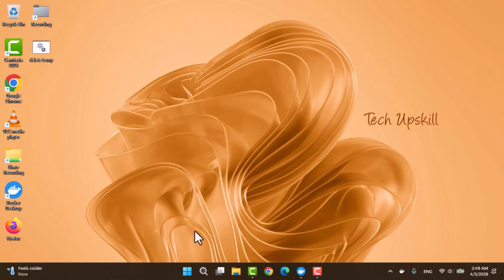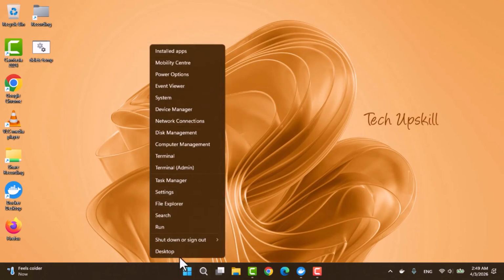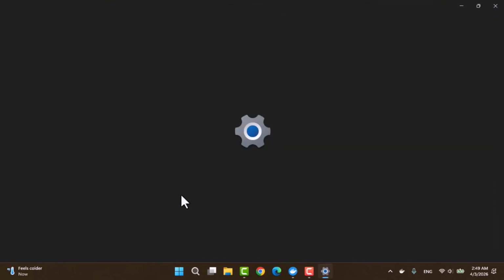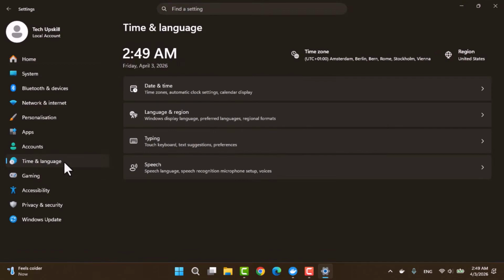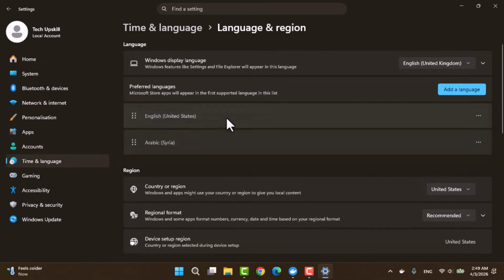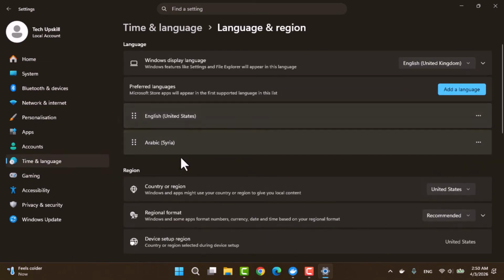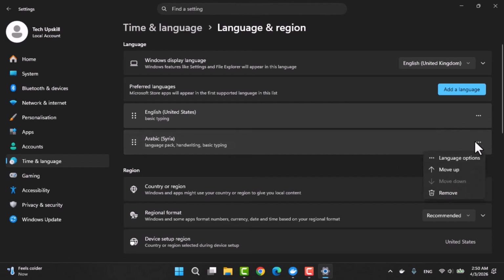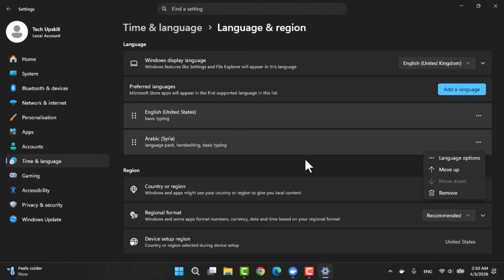Fix Keyboard Language Keeps Changing on Windows 11 How to Change Keyboard Language in PC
Stop your Windows 11 keyboard language from automatically switching with this easy fix. Learn how to quickly adjust your language settings and prevent unwanted language changes that disrupt your workflow. This step-by-step guide will show you exactly where to go in settings to resolve this common Windows 11 issue.